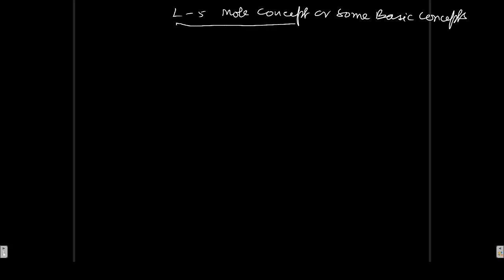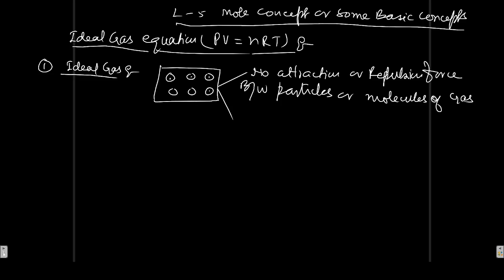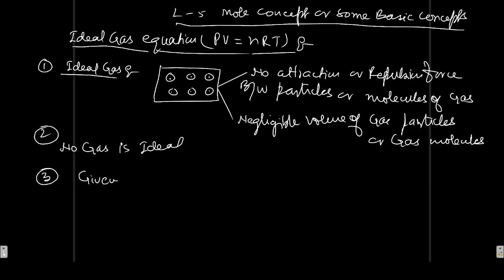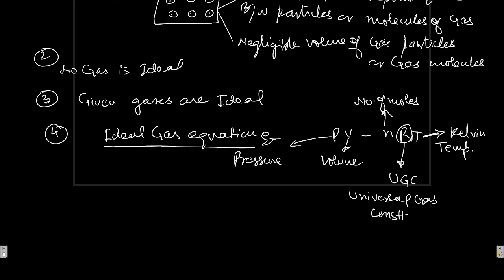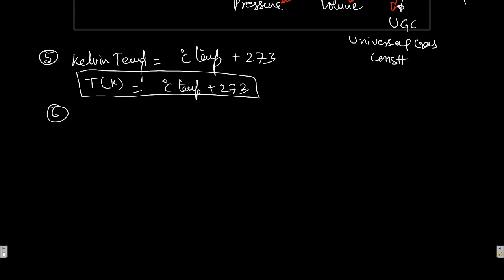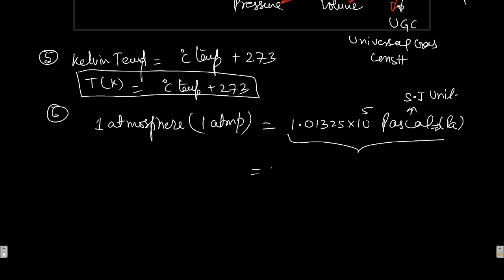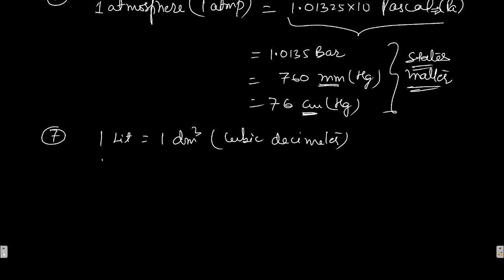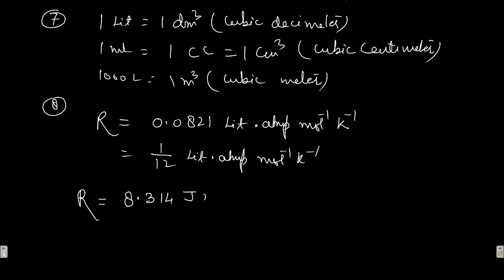Some Basic Concepts || Ideal Gas Equation || L 5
That gas is called Ideal gas whose particles ( Atoms / Molecules) do not attract or repel each other and the volume of  of individual particle of gas is negligible.
None gas is ideal. So, until otherwise mentioned is the question we should assume given gas as ideal gas.
PV = nRT is ideal gas equation